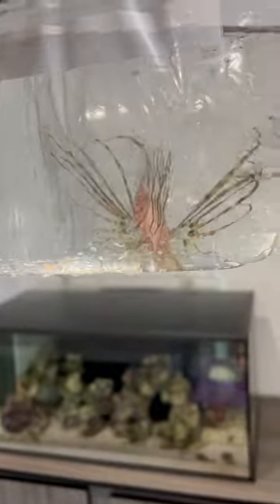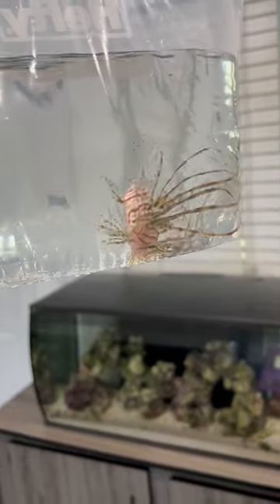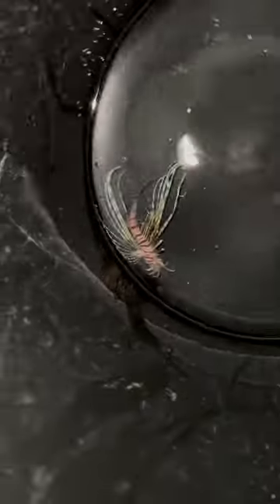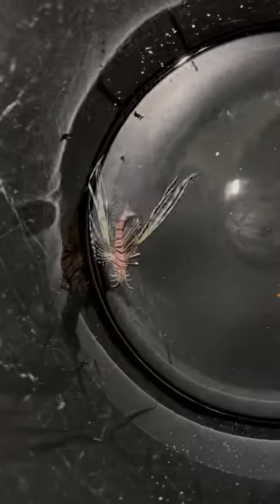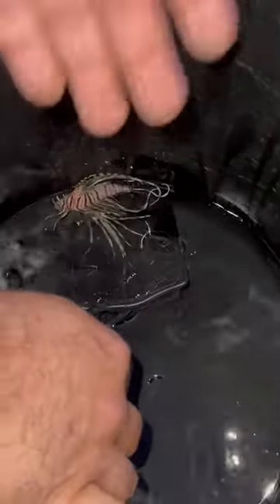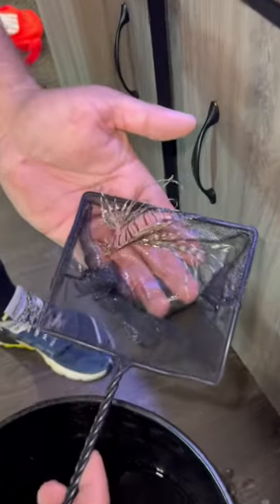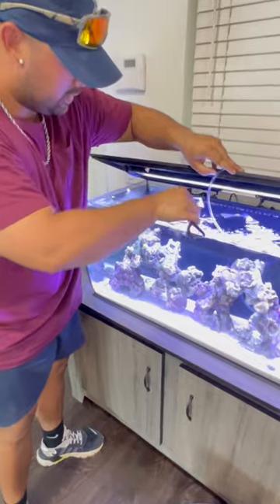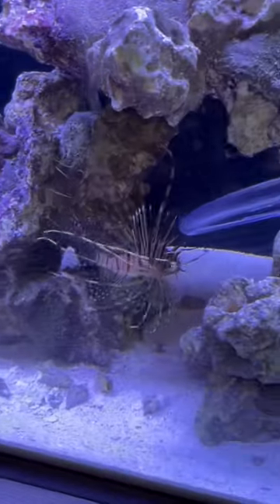Rare Poisonous Baby Lion Fish Added To My Seaquarium!